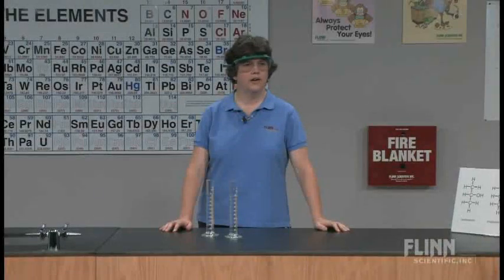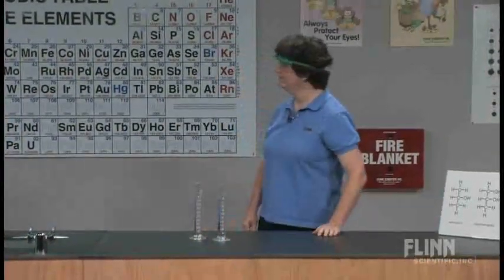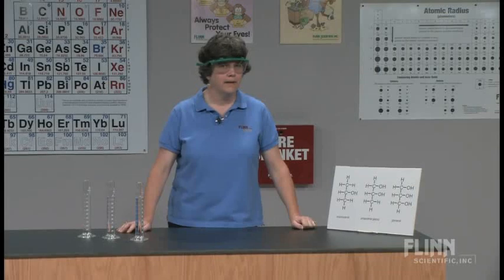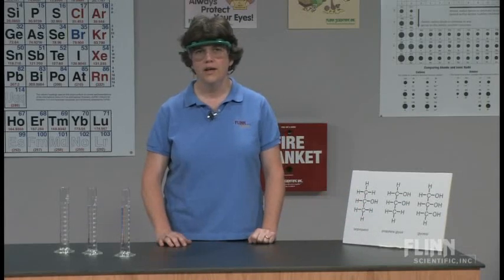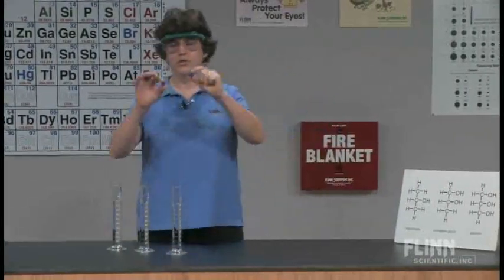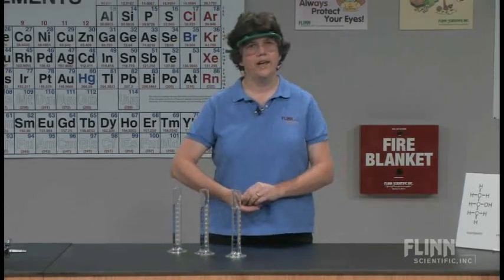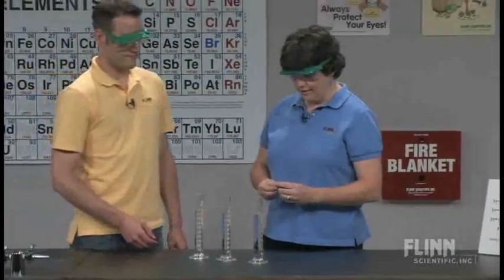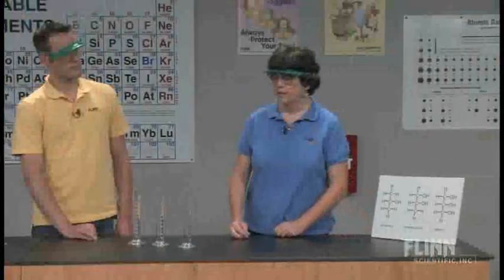Viscosity Race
Get your stopwatch ready! Marbles fall at different rates through liquids as the number of OH groups changes.